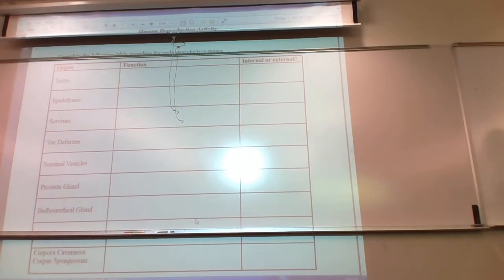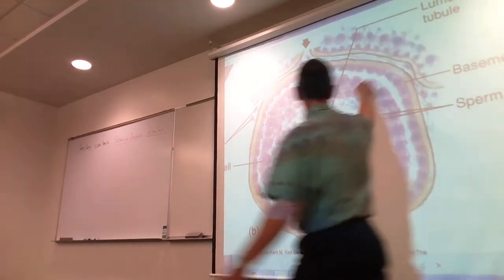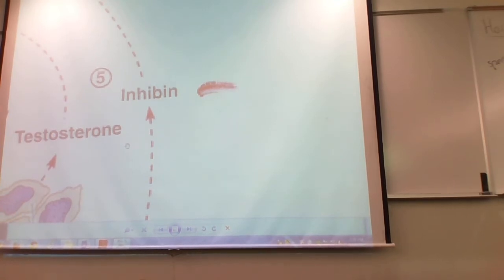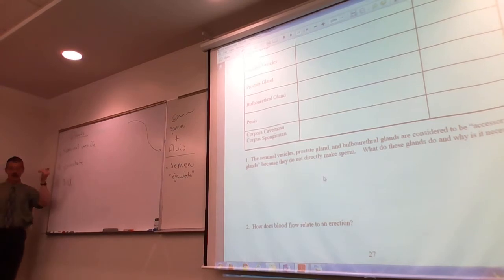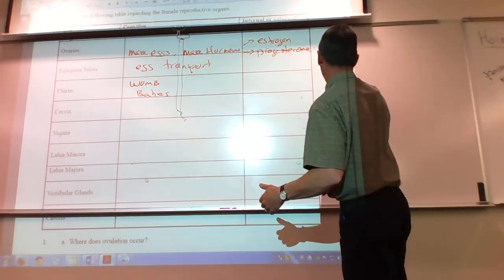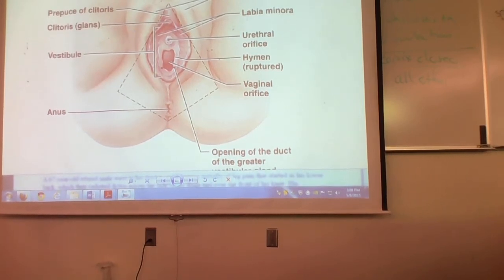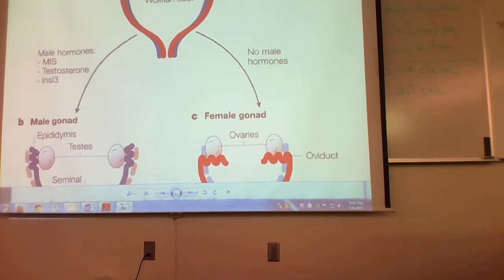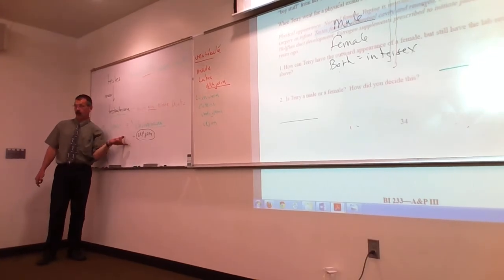Jonathan Christie 233 LECTURE reproductive system part #2